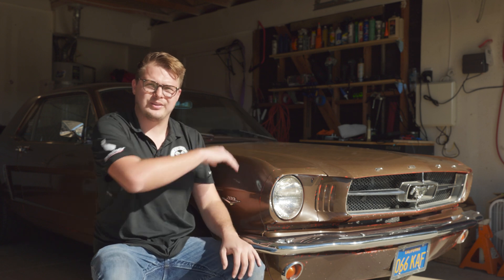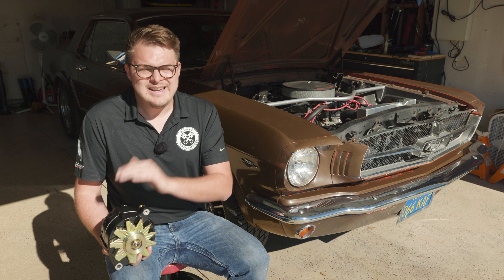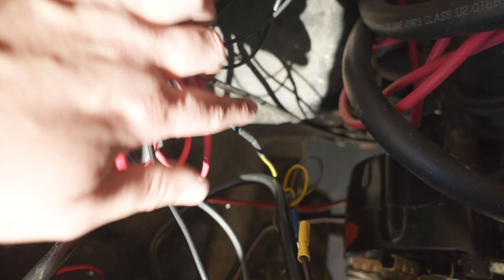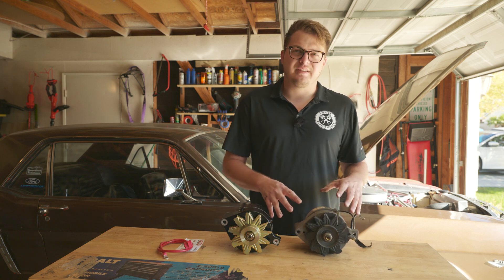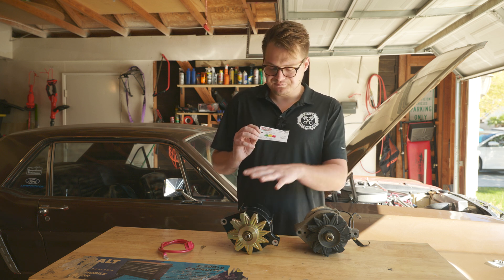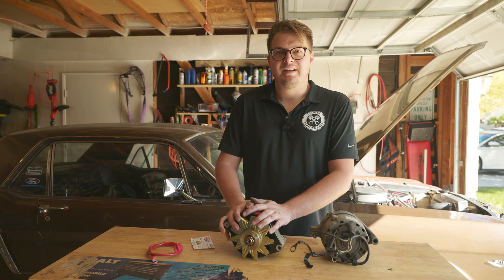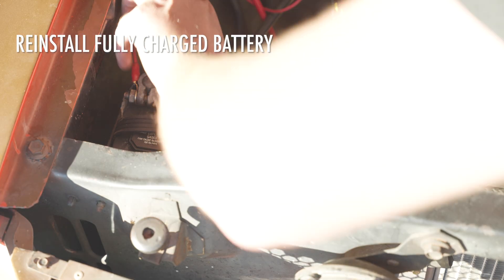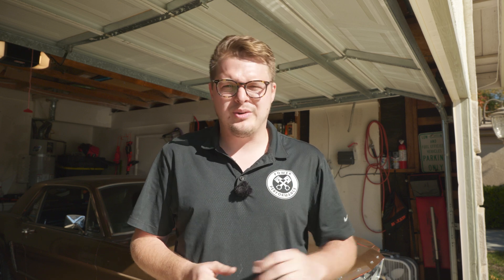Much Needed Simplification in Wiring and Amperage for our 1965 Mustang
Our 1965 Mustang project continues after the Holley Sniper 2 install. With our EFI system and electric fans, the stock alternator is beyond its capacity. So it's time to upgrade and replace with help from Powermaster!